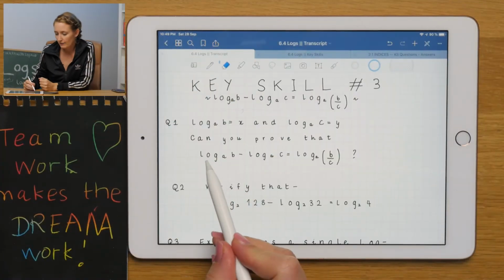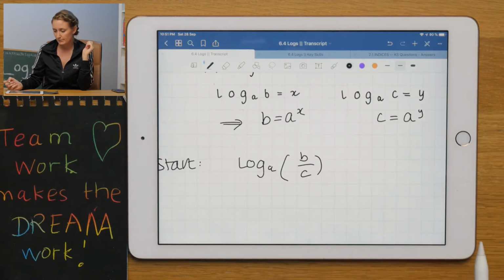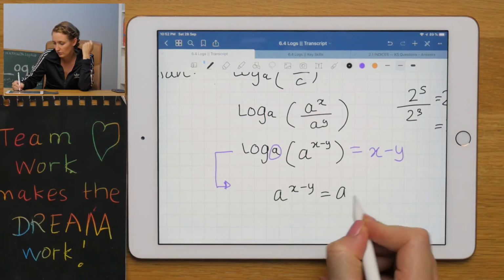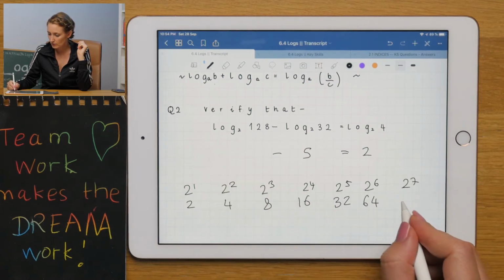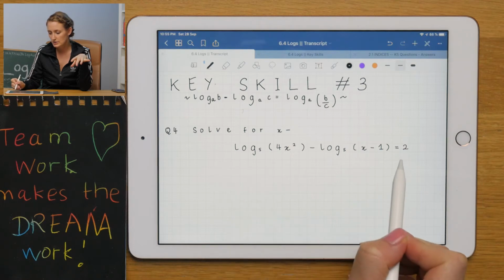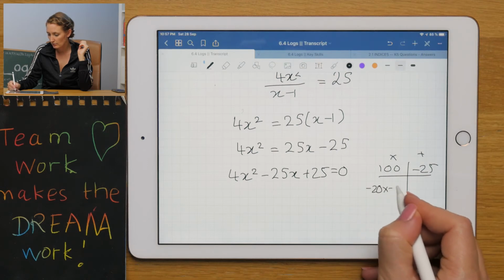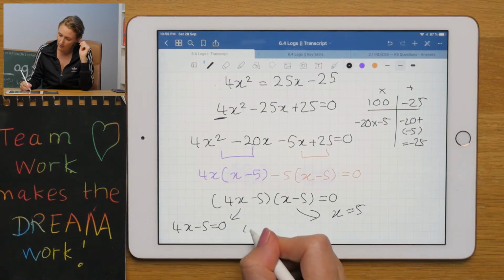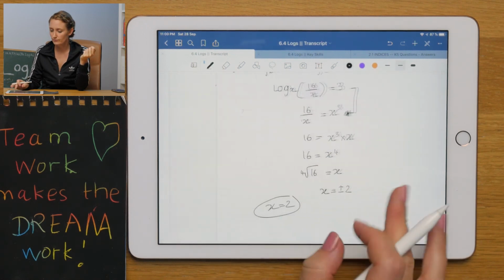Logarithms: get unbelievable grades that will impress the best universities (KS#3)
Logarithms, how to subtract them?! The division logarithm rule explained!

⏰timecodes⏰
0:00 intro
0:16 example 1: proof of the logarithm law
3:56 example 2
4:54 example 3
5:54 example 4
8:34 example 5